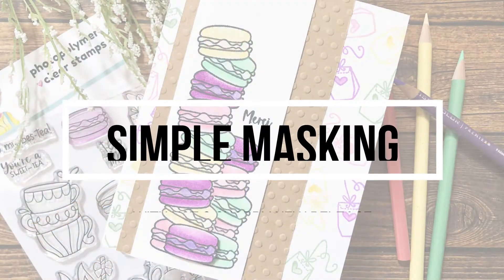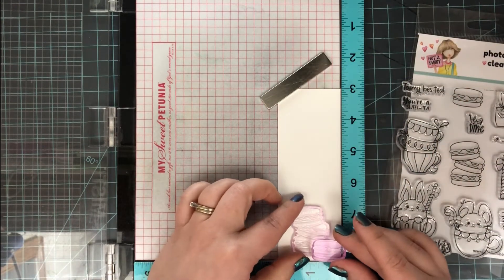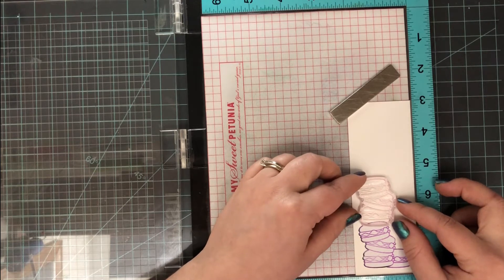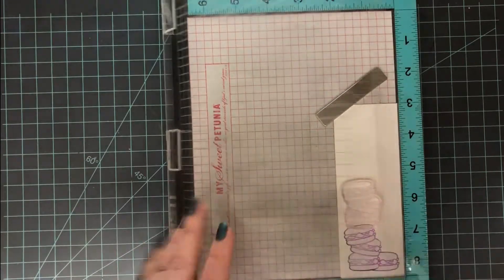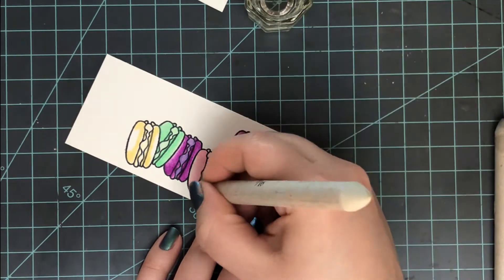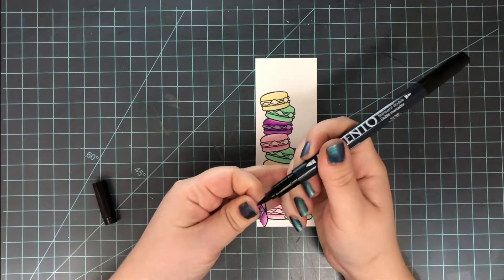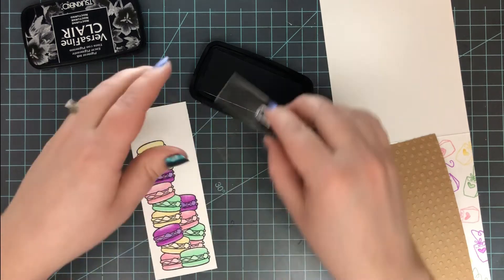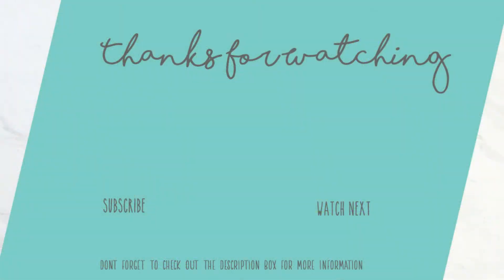Simple Masking with Not 2 Shabby New Release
Click SEE MORE to expand the description box for all the info!

Full hop below!!

Welcome to the N2S Inspiration Hop for our Spring/Summer 2020 Release! I hope you find some fun inspiration along the way!
The hop will run from March 7th - March 14th leaving you plenty of time to watch and comment on each video. One winner will be drawn randomly from the comments on March 15th. The prize is a $25 gift certificate to Not 2 Shabby!
For those of you that must have it all we have a special discounted bundle!!
Here's the link to the Not 2 Shabby New Release Bundle -